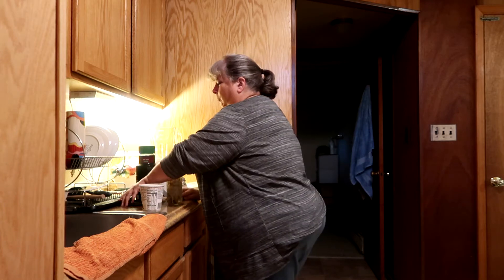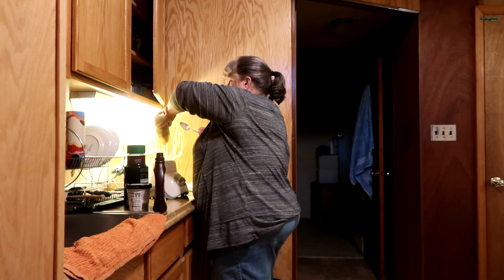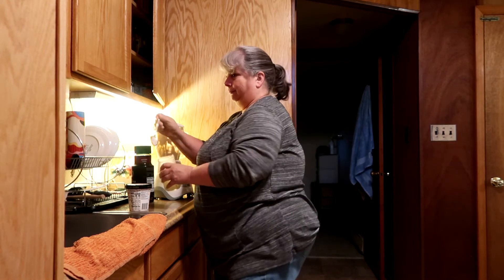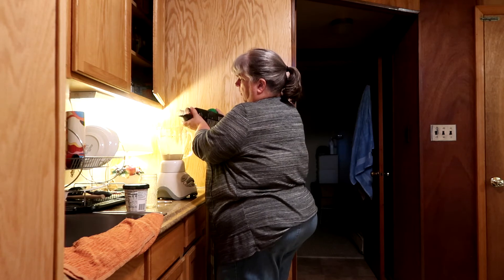How to Make THE BEST Coffee Milkshake!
It's not fancy but it's the best deep coffee flavor milkshake out there! And you can make it in just a few minutes for much less than an ice cream shop milkshake!

for the full story!